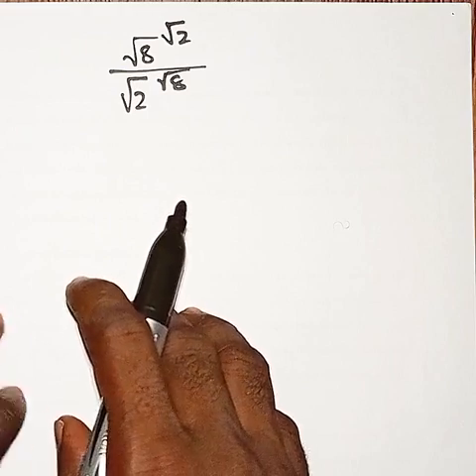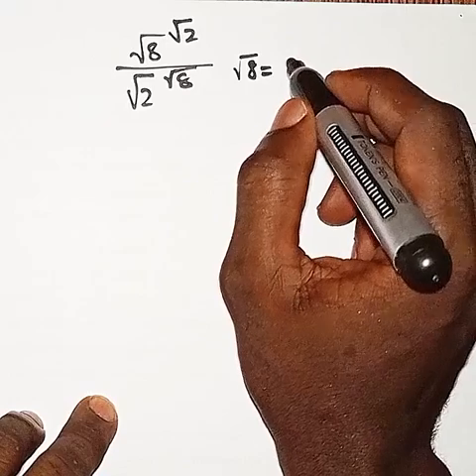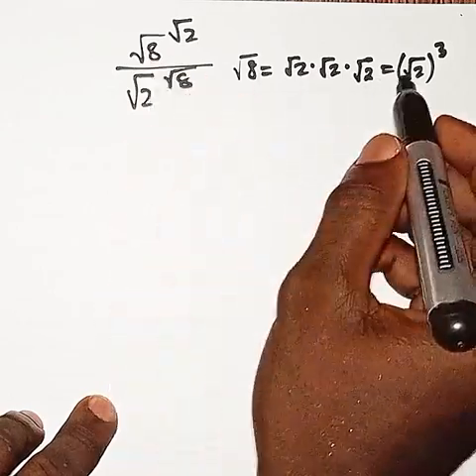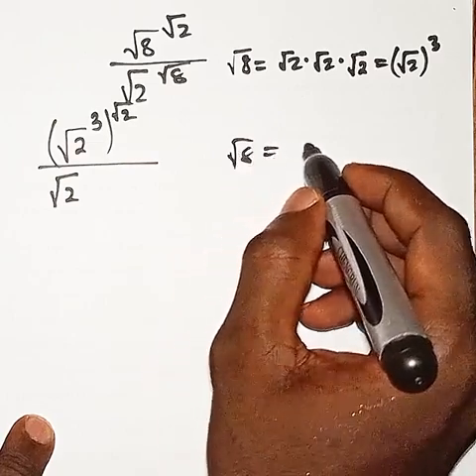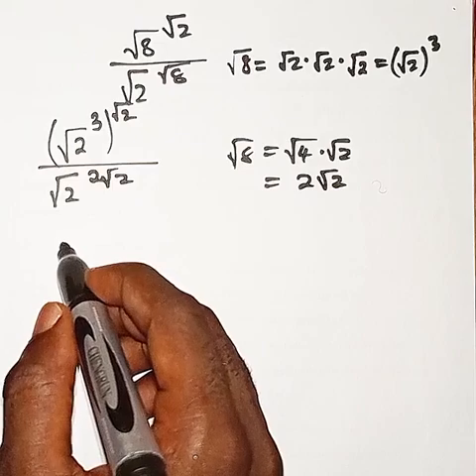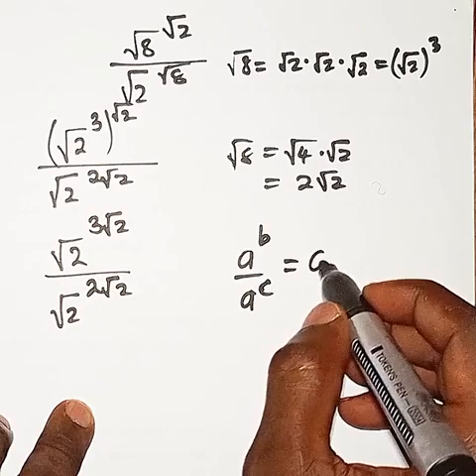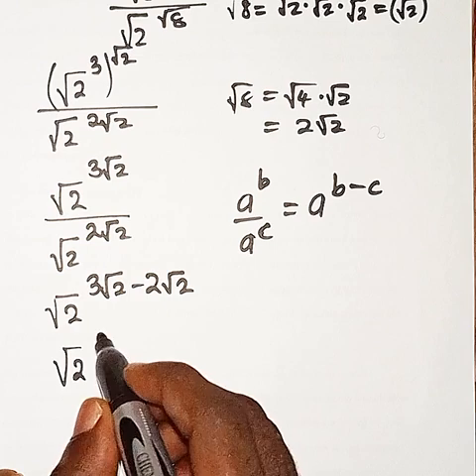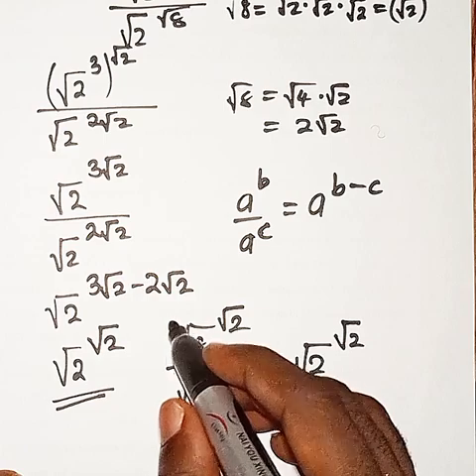INDIA | What is the best way to TACKLE this ROOT problem? mind you! " No CALCULATOR ✖️"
Title: Mastering Mental Math: Strategies to Tackle Root Problems Without a Calculator

Description:
In this video, discover the best techniques to tackle root problems without relying on a calculator. Whether you're a student preparing for exams or someone looking to sharpen their mental math skills, this video is for you! We'll walk you through step-by-step strategies to solve root problems efficiently and accurately using mental math techniques.

Say goodbye to relying on calculators and hello to mastering mental math like a pro! Watch now and unlock the power of mental math.